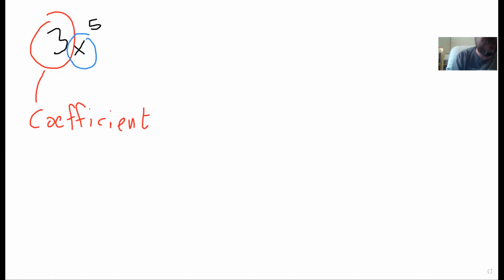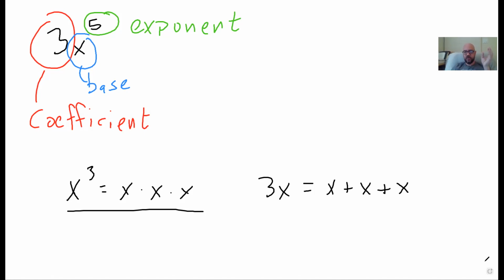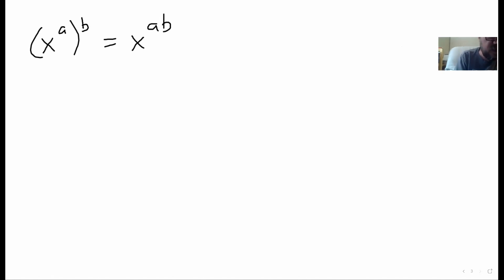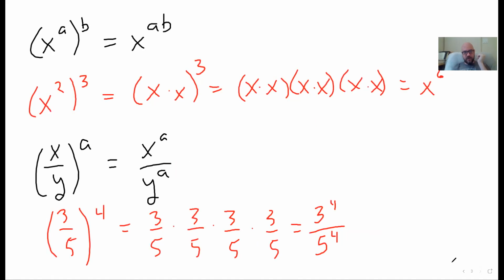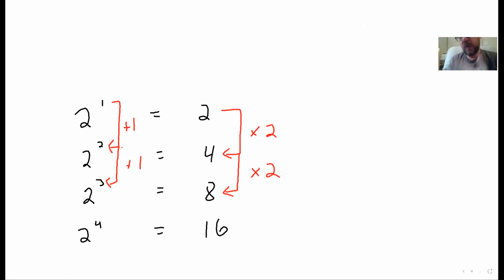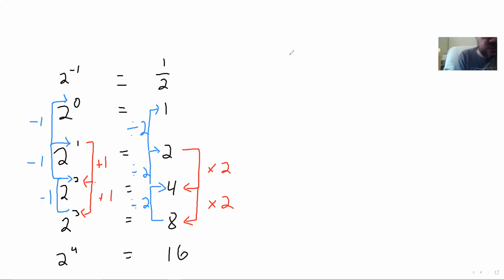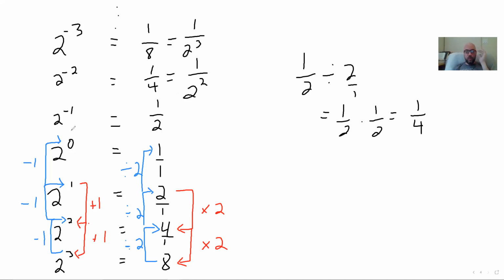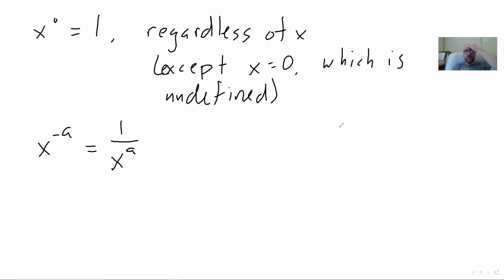Properties of exponents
The 6 basic properties of exponents, explained straight from the definition.